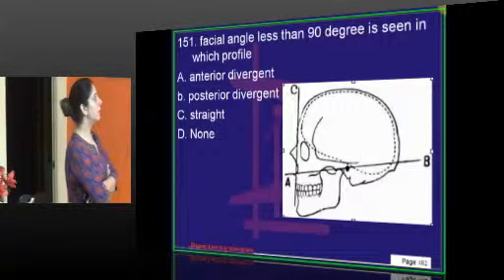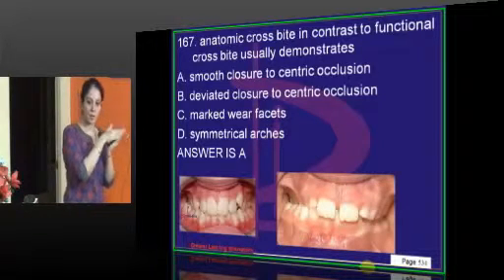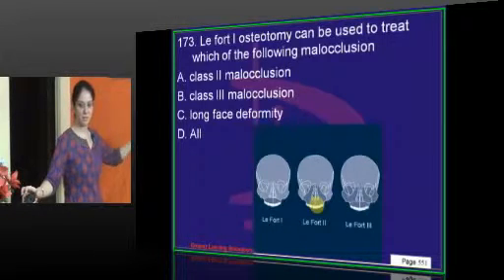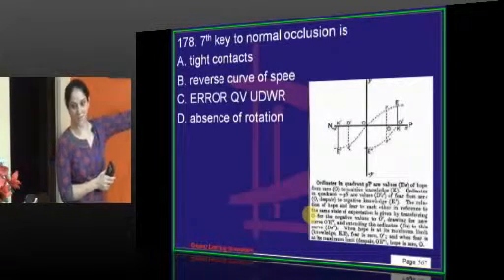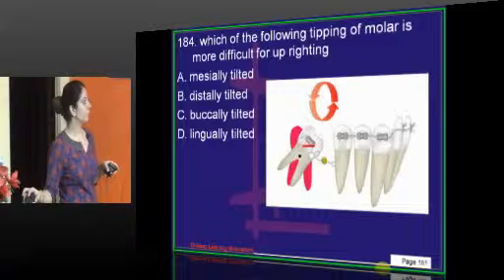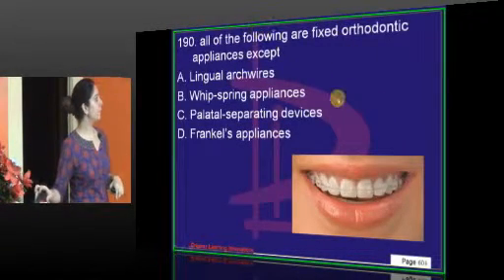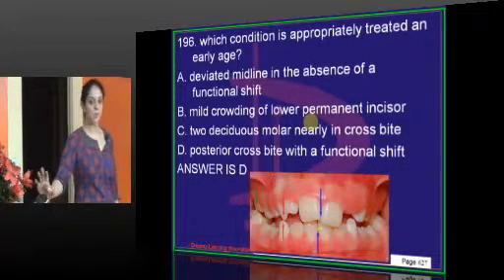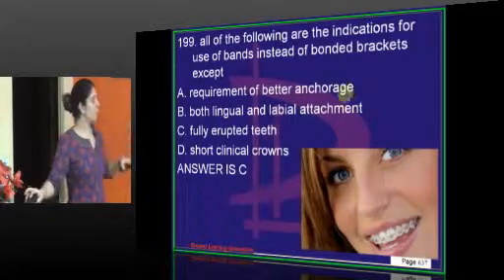Orthodontics Test 01 Lec 03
Call and Register to Join 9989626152
25 Week Daily Session -- 5- 8 pm Monday to Friday -- 400 hours of Live online classes for MDS Entrance preparation .
Sit at home and Listen from best dental teachers across India .The teacher's Live Video + Desktop ppt + Chat window get Live Broadcasted to your home online. Ask questions in the middle of session through Chat Window and Answer the Questions raised by teacher in middle of session . Additionally a daily Quiz of 50 MCQs is discussed .
25 online Subject testsand Live Discussion
25 online Full Scale Grand test and Live Discussion

Week Monday -- Friday 5 to 8 pm Subject

Week 1 Apr 14 -- Apr 18 Dental Materials
Week 2 Apr 21- Apr 25 Pharmacology
Week 3 Apr 28 --May 2 Pharmacology II
Week 4 May 5 --May 9 Oral Pathology I
Week 5 May 12 -- May 16 Oral Pathology II
Week 6 May 19 --May 23 General Surgery
Week 7 May 26 --May 30 Pedodontics
Week 8 Jun 2 --Jun 6 Periodontics i
Week 9 Jun 9 -- Jun 13 Periodontics ii
Week 10 Jun 16 -- Jun 20 General Medicine
Week 11 Jun 23 -- Jun 27 Oral Medicine & Radiology
Week 18 Aug 11 -- Aug 15 Community Dentistry I
Week 19 Aug 18 -- Aug 22 Community Dentistry II